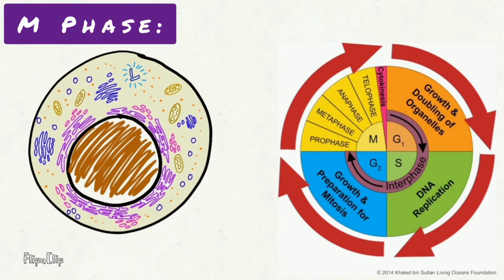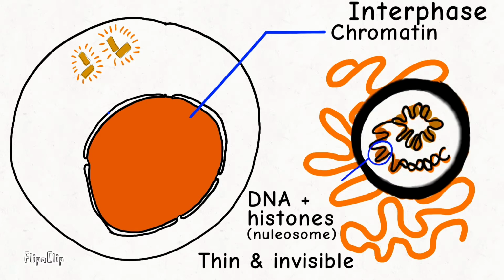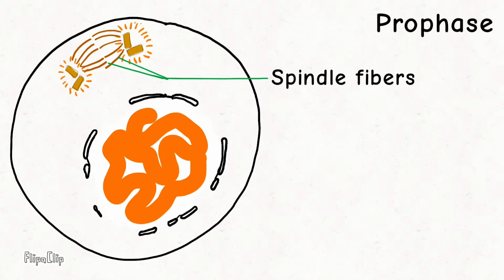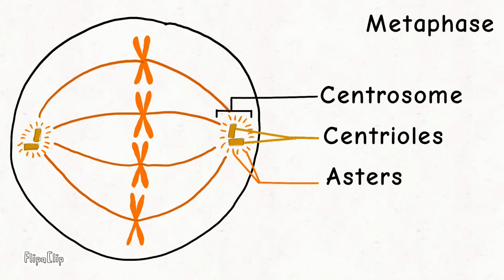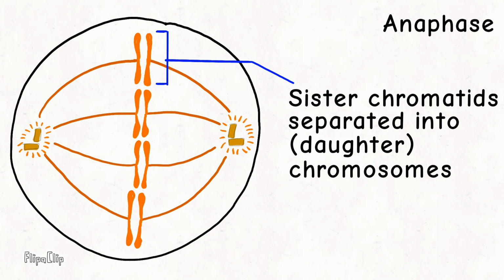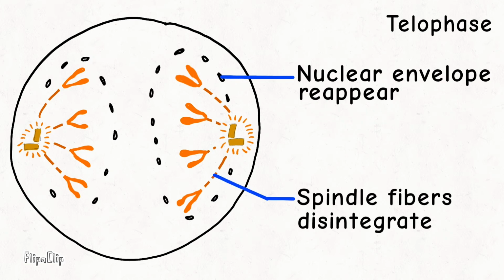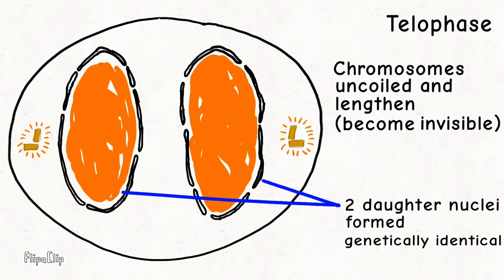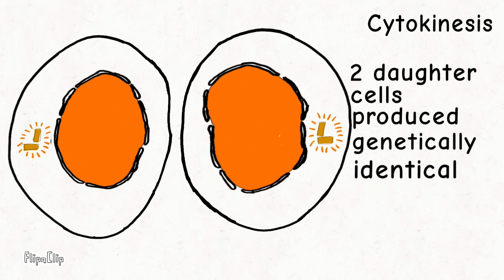Mitosis and Cytokinesis (in animal cell)